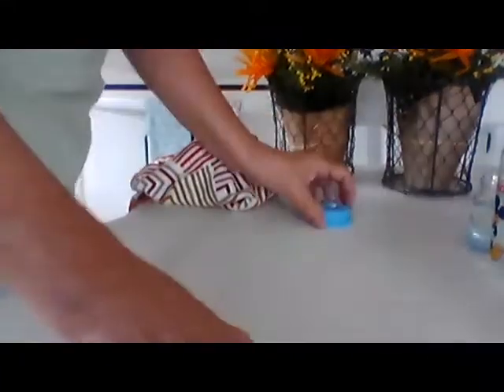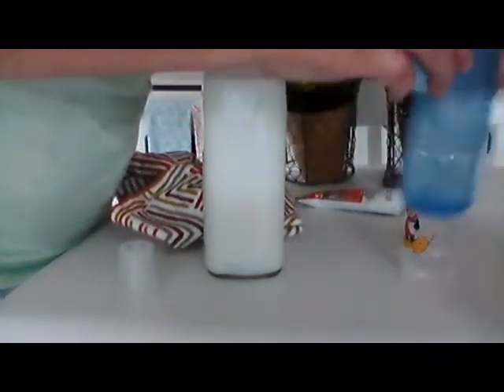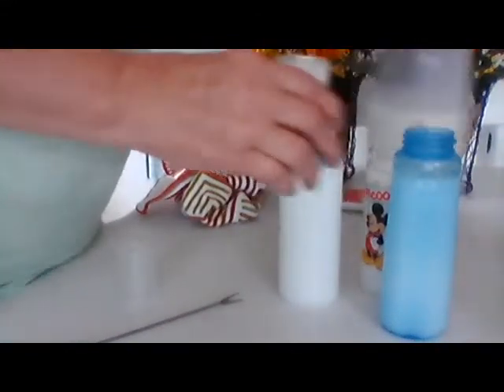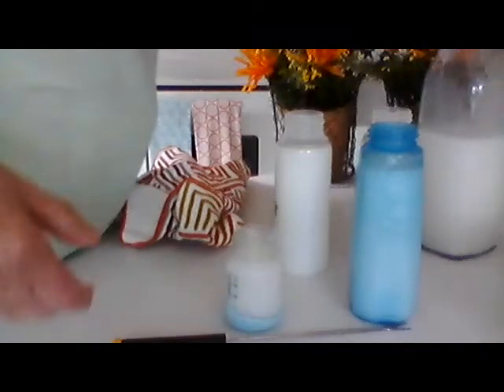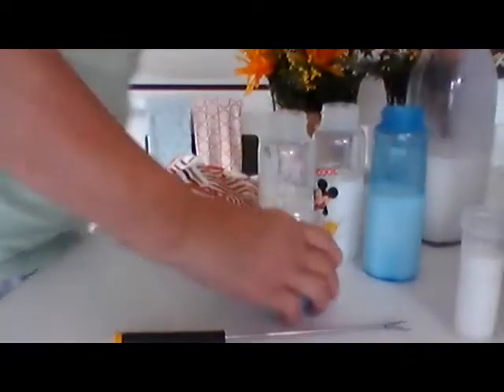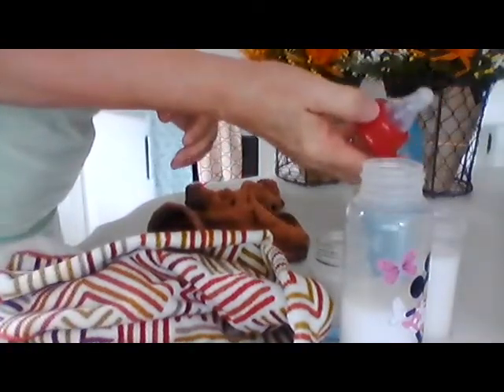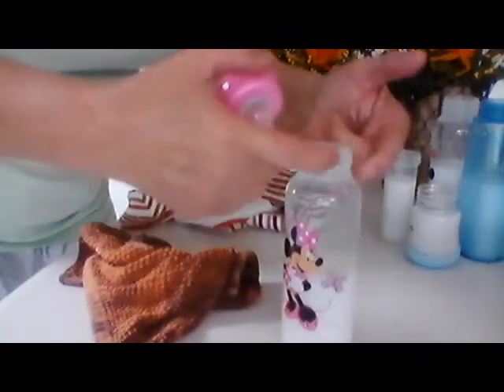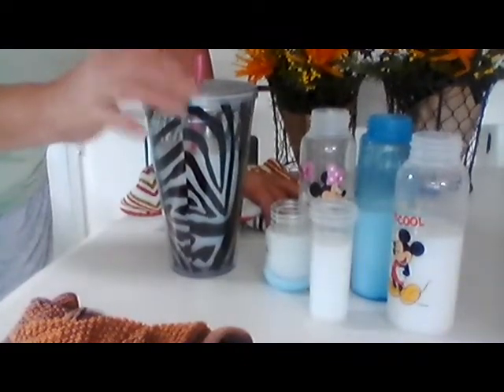Making formula and sealing bottles 2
part 2 of making faux formula and sealing bottles for reborns All videos posted are geared towards Adult Viewers only.   Content regarding Reborns or anything applicable/related to Reborns is done exclusively on the premise that they are not human/real babies but rather a product or medium of silicone or vinyl for the sole purpose of adult hobbyists who use such products for artistic renderings and for collecting/display purposes only.  Live babies are 100 % excluded and not posted herein.